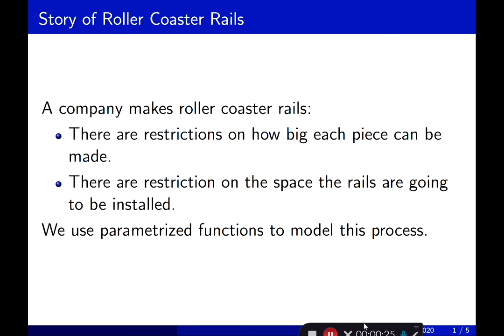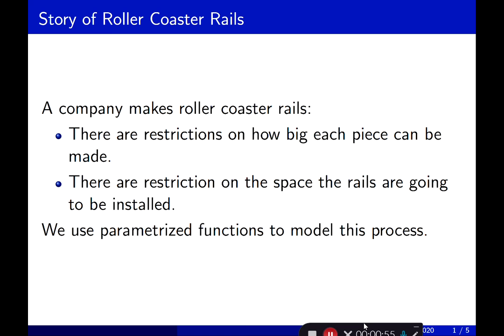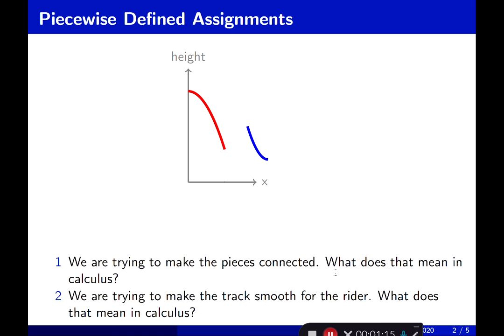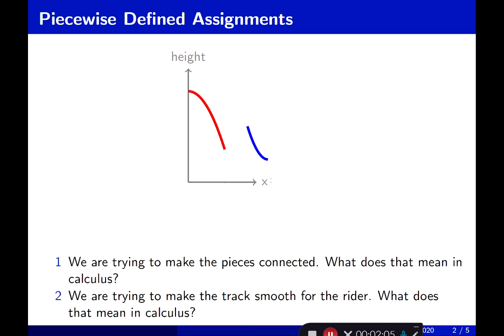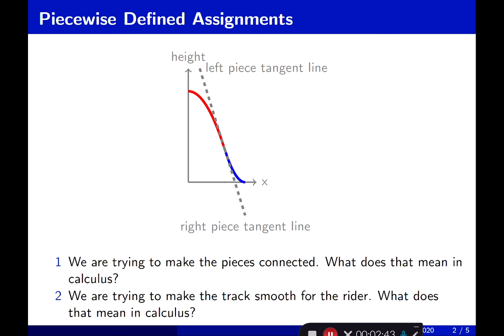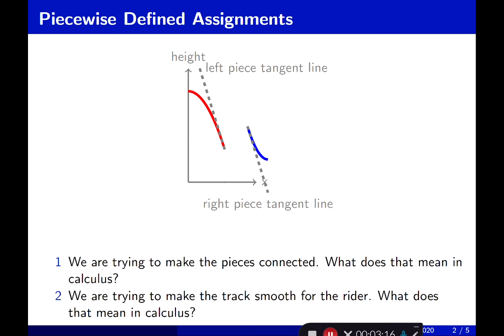Math 125, Roller Coasters And Piecewise Defined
This is a pre-lecture assignment for the roller-coaster assignment in the lab